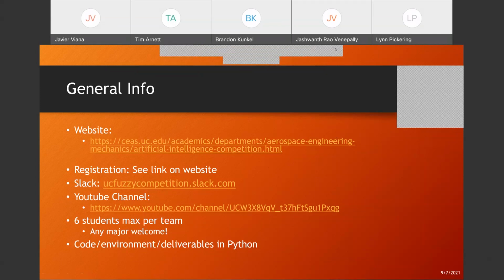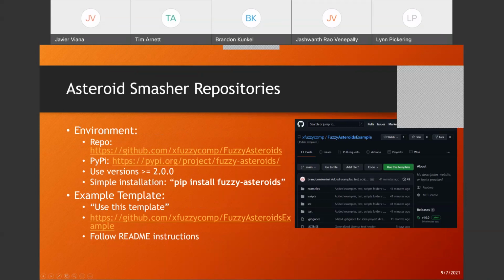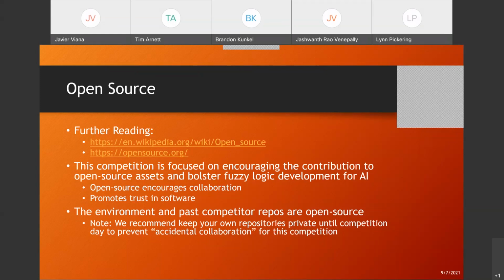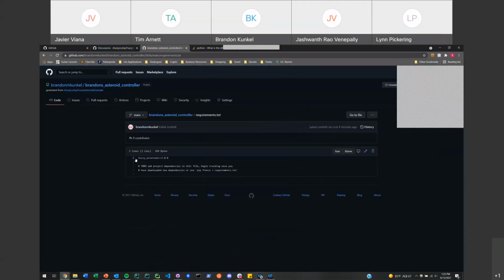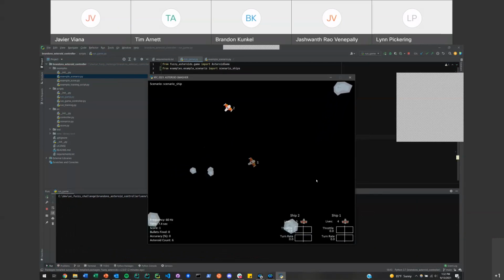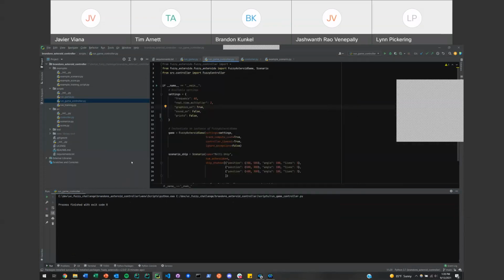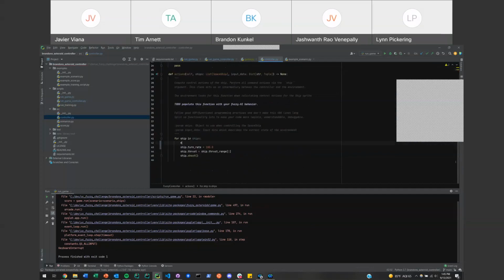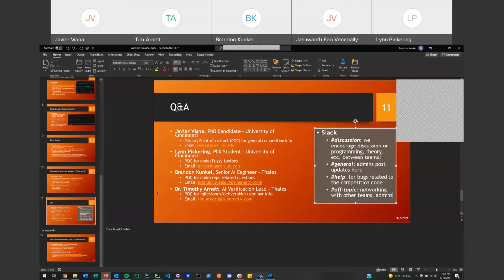XFC 2022 Asteroid Smasher Intro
This video introduces the asteroid smasher game environment, written in Python and available via PyPI as "fuzzy-asteroids".